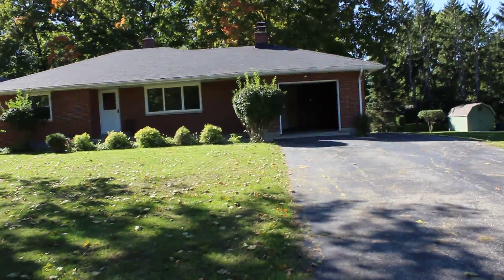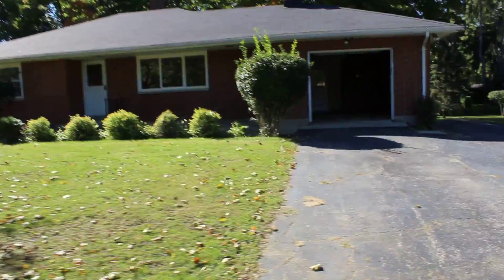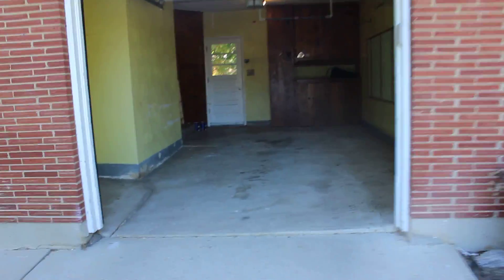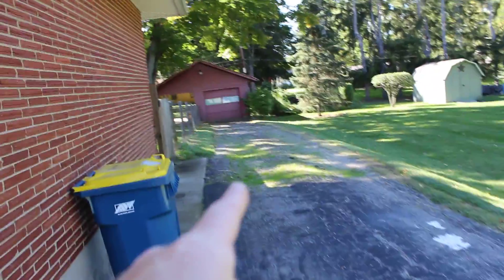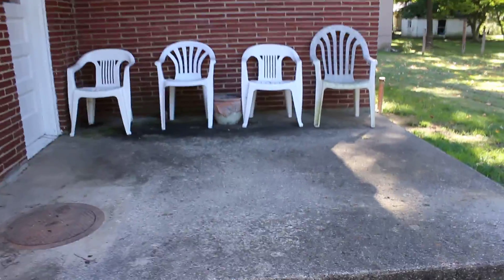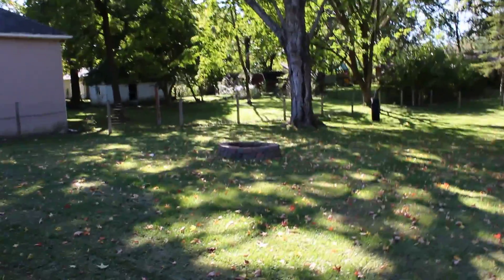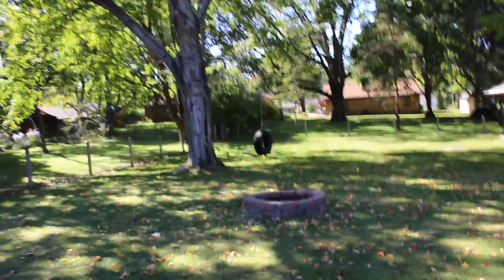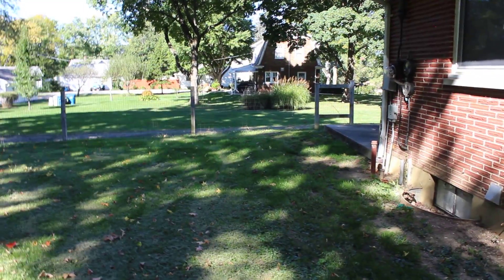165 Prospect 10 10 16 035